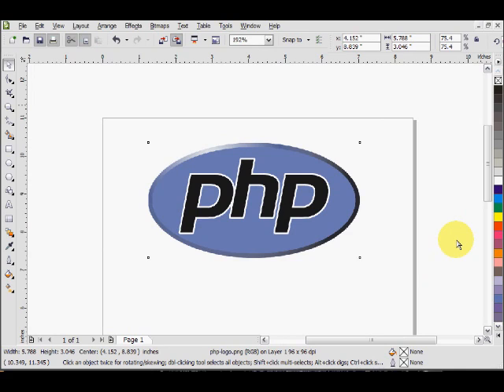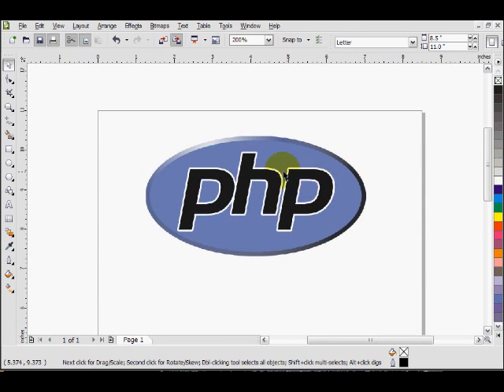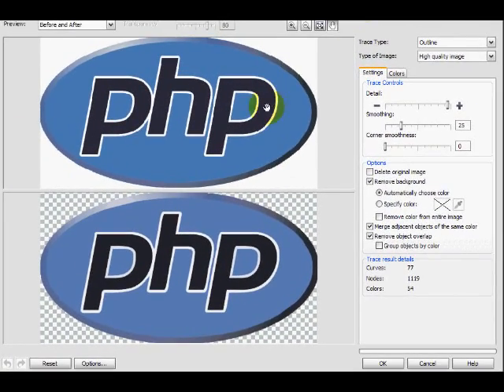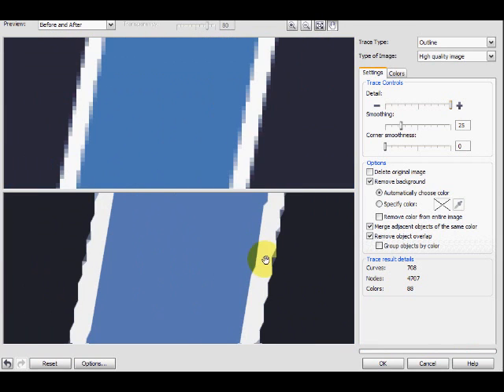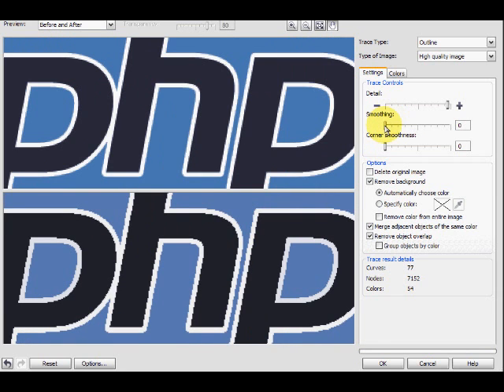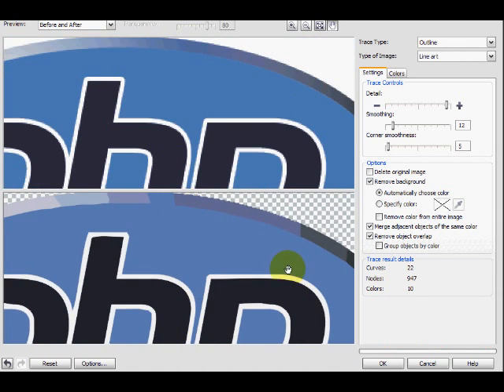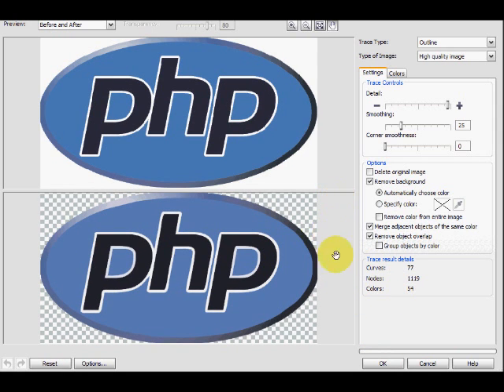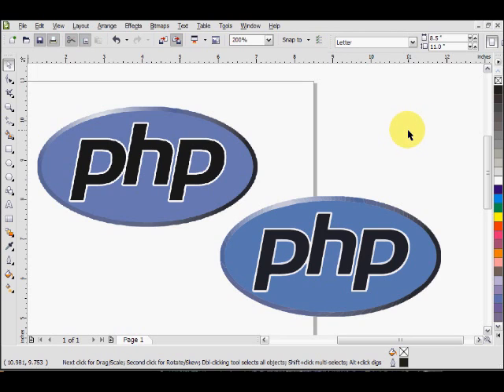Corel Draw X4 QuickTrace Tutorial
A basic tutorial on converting Bitmaps to Vectors in Corel Draw X4 by using quick traces by Cremnlin